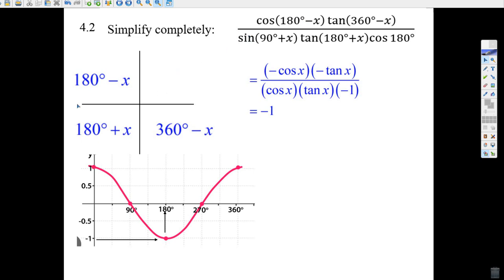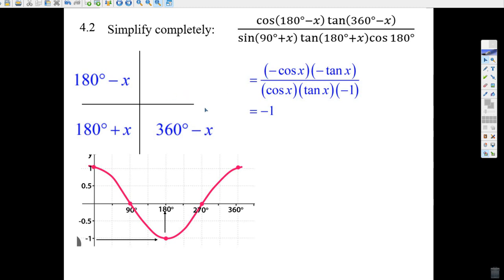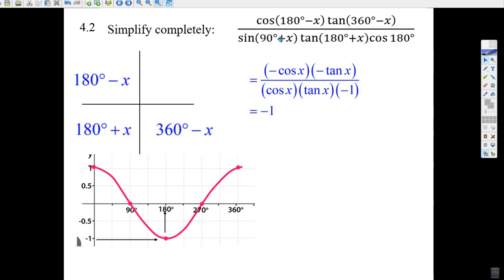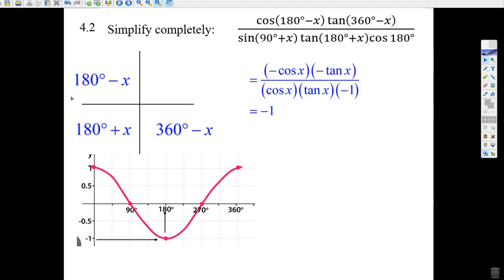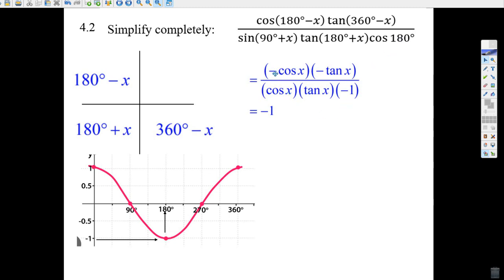Q4 2 General reduction